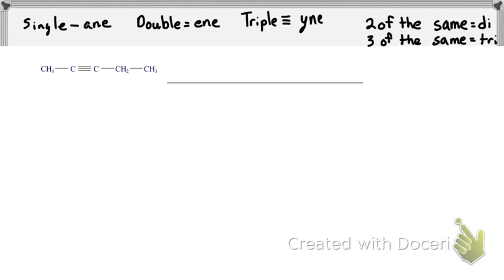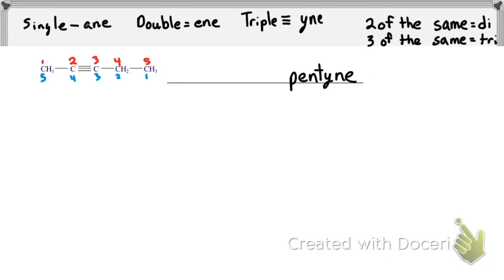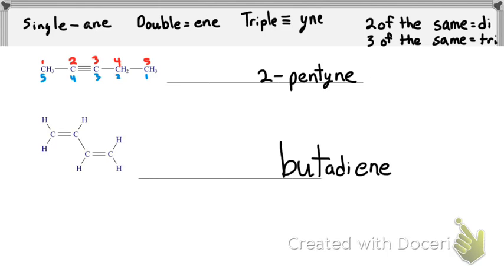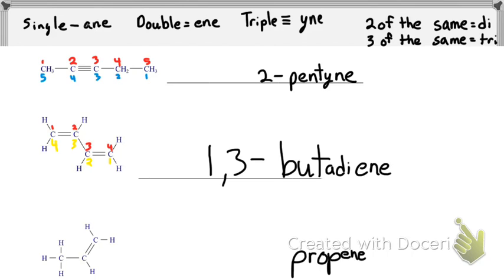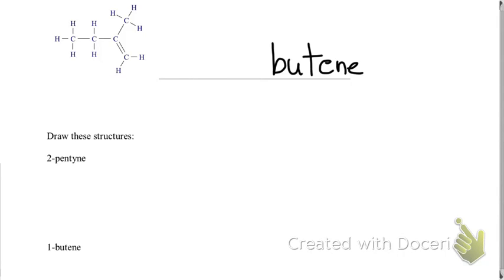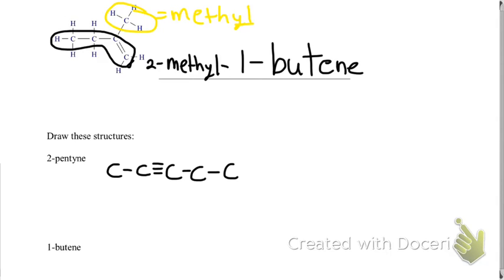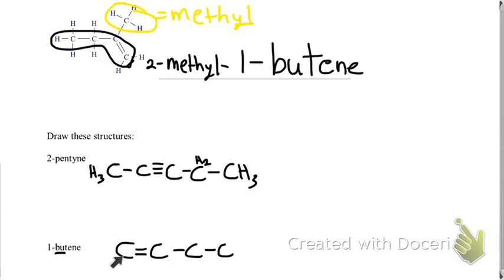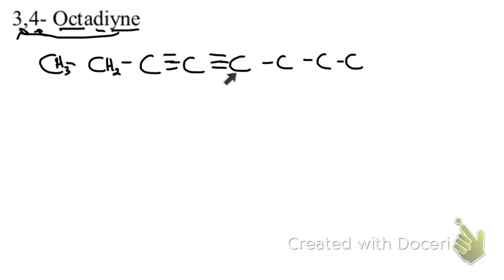naming ene and Yne's